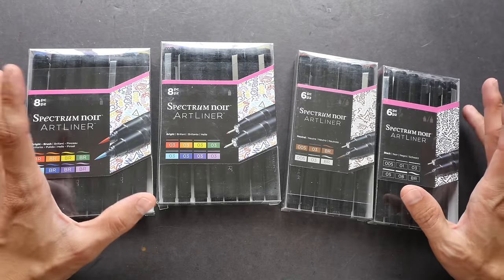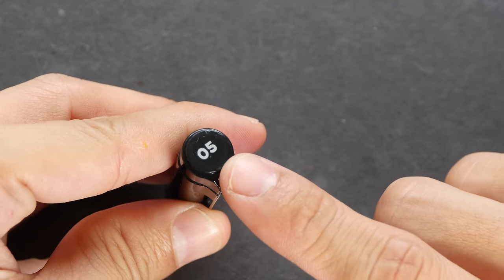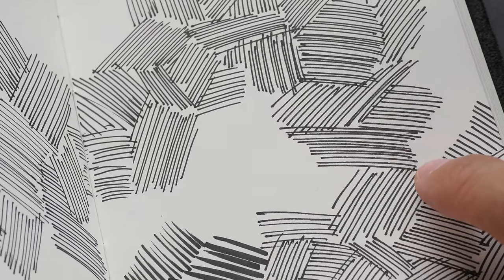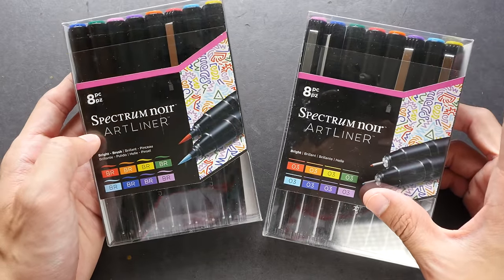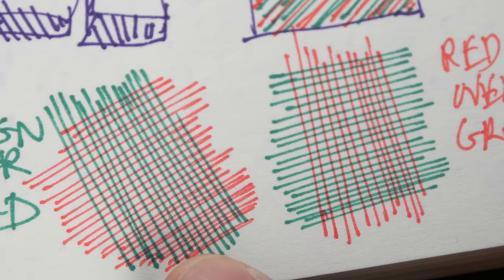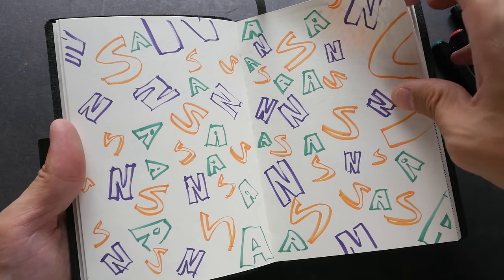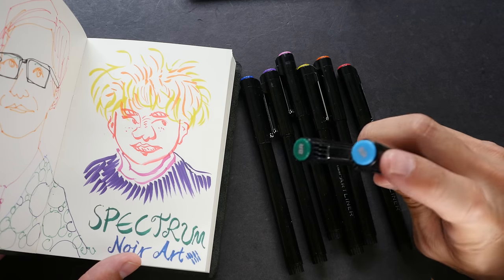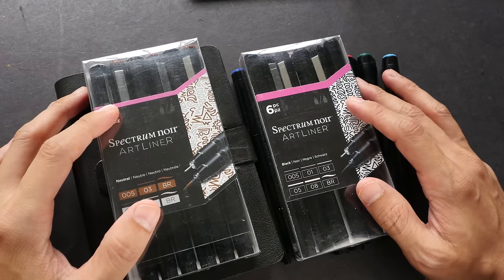Review: Spectrum Noir Artliner Pigmented Pens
Coloured technical pens with pigmented inks!! See if they are any good!